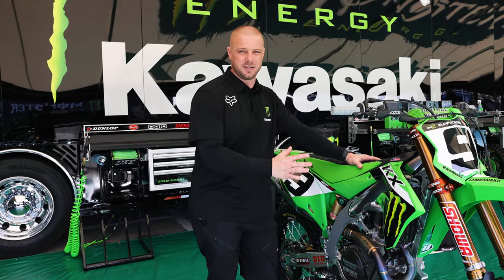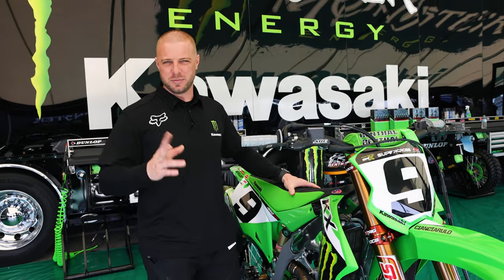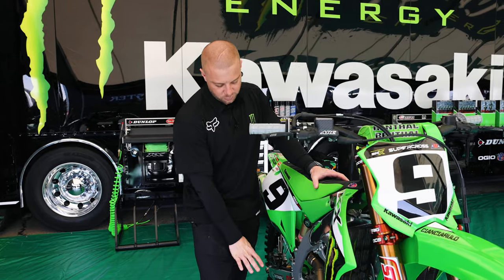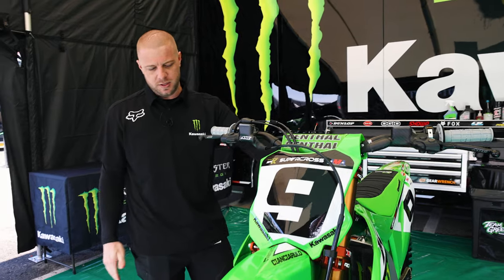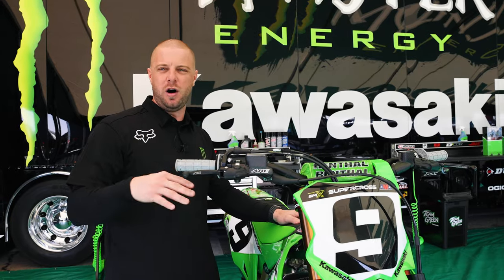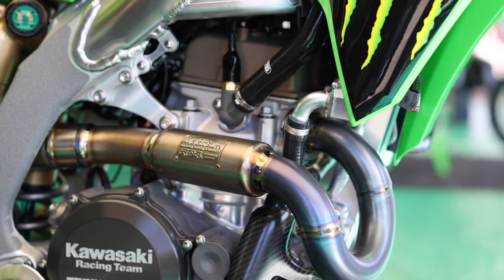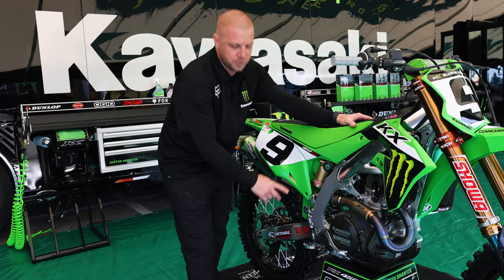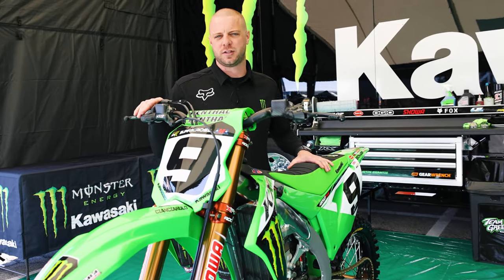Inside Look | 2023 Monster Energy Kawasaki KX450SR Supercross Race Bike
There’s nothing like a factory race bike. Join us as we dive into Monster Energy Kawasaki racer Adam Cianciarulo’s 2023 Kawasaki KX450SR Supercross race bike with his mechanic, Justin Shantie. What are your favorite factory bits on the No. 9 race machine?

World-class motorcycles, ATVs, utility vehicles, side x side and watercraft vehicles make up a portion of the unique product portfolio that has made Kawasaki a premium performance brand around the world.